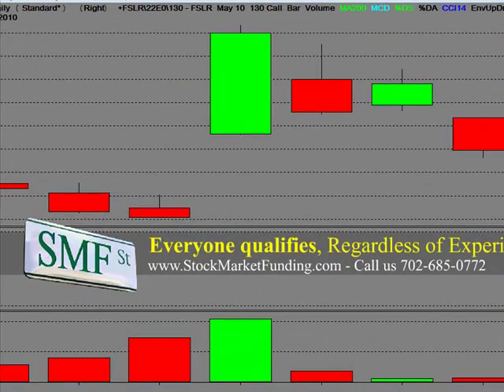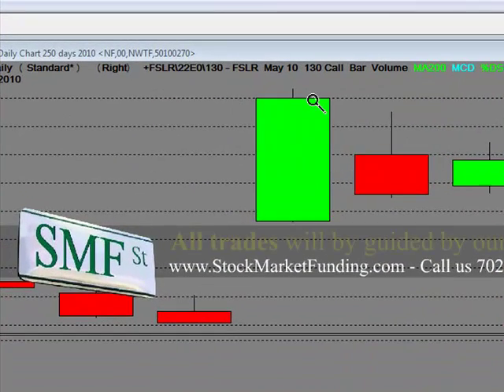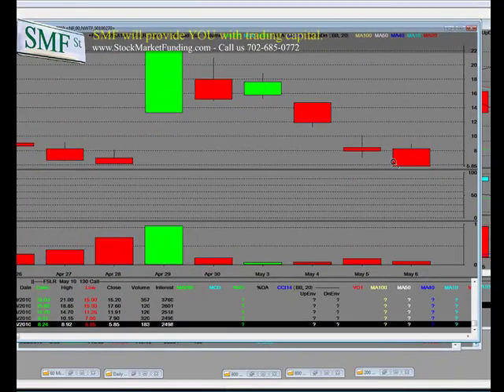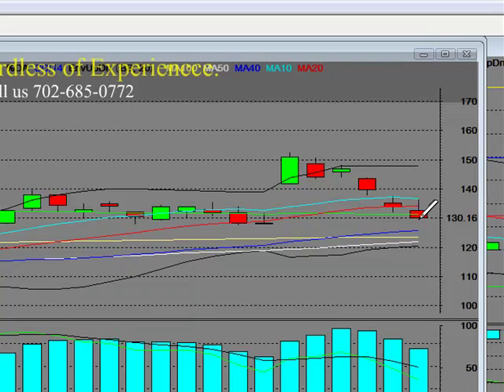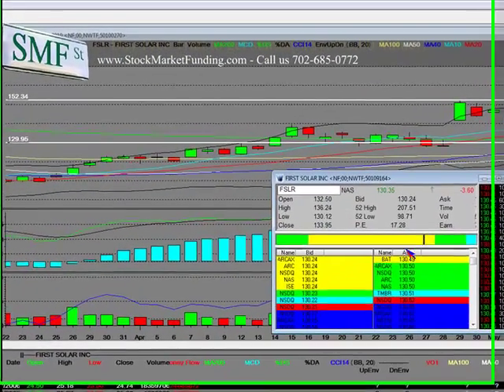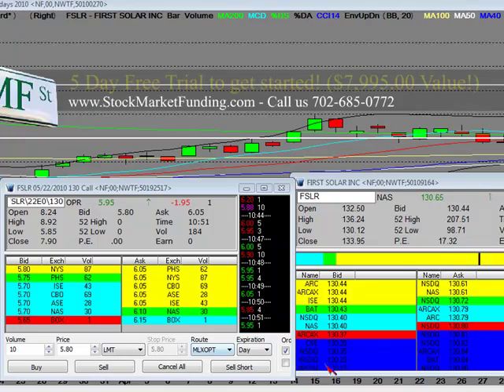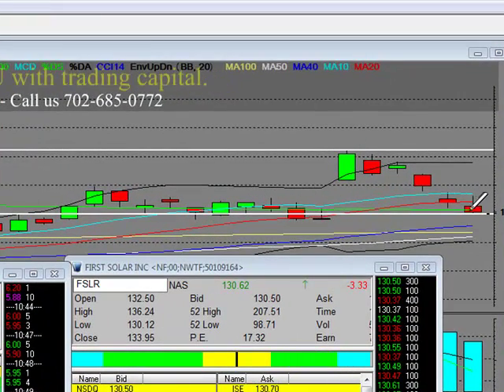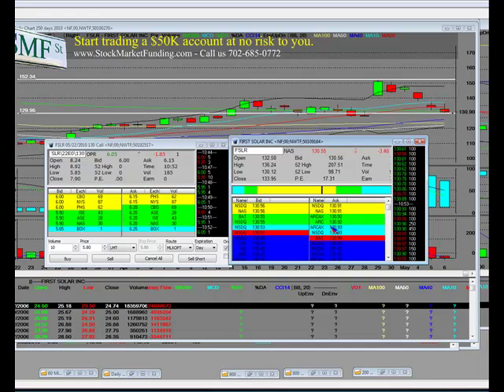Day Trader Trading FSLR Options Low During Stock Market FLASH CRASH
Day Trader Trading FSLR Options On the Low During Stock Market FLASH CRASH Stock Options Trading Profits: First Solar FSLR Equity and Options After handsomely beating their earnings, FSLR had a very nice move up and SMF traders were long the stock. "Day Trading Options"

Video on: "Day Trading Options" "Option Trading School" "Options Trading System" "day trading" "options trading" trading "options education" trading stock stocks trade option options analysis education educational economy business economic news money financial finance chart "stock market" futures economic market markets trader "day trading" "swing trading" "day trading stocks" technical investment